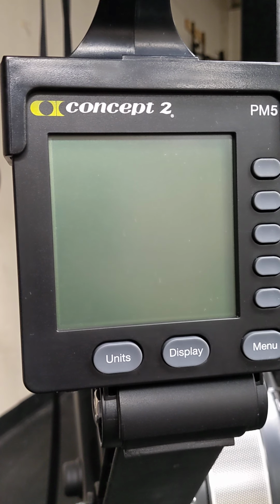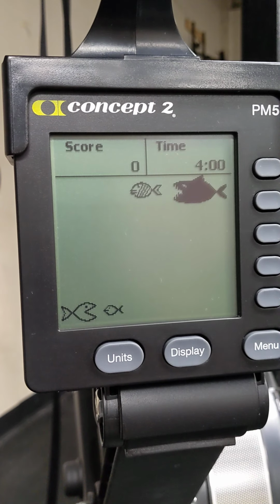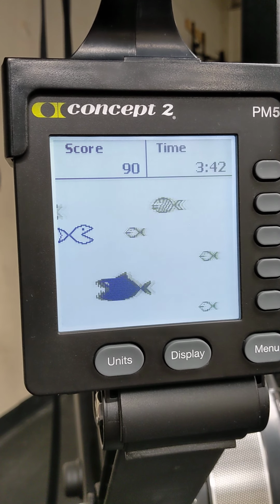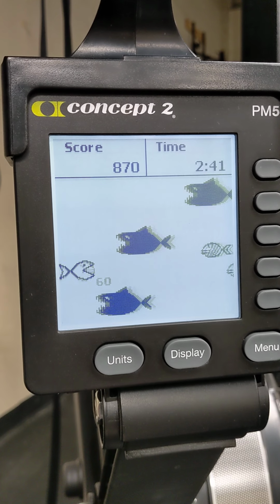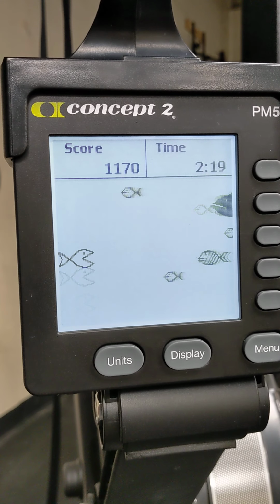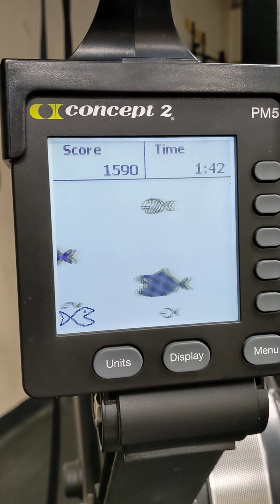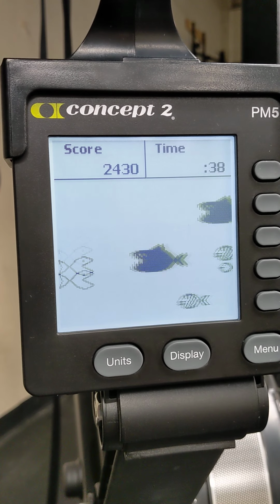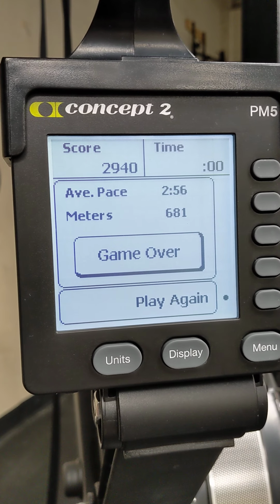Concept 2 Fish Game Tutorial By Crossfit Denver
Want to score a 3000+ Fish Game? Crossfit Denver will (hopefully) make that a reality for you!